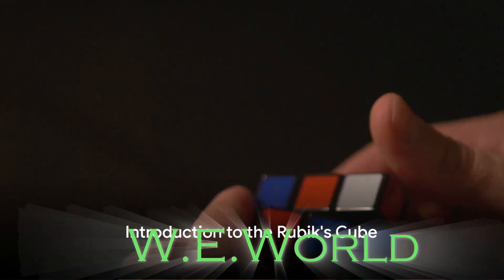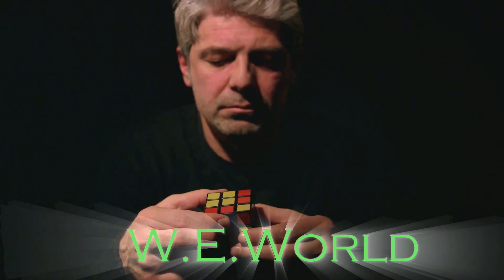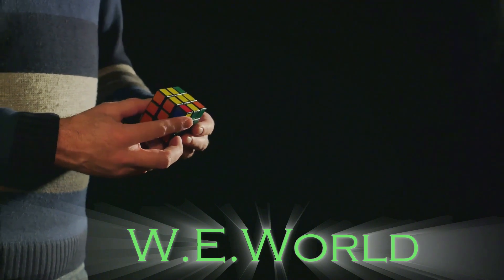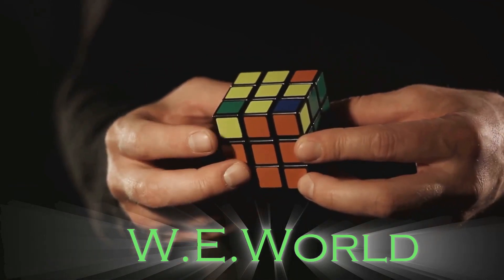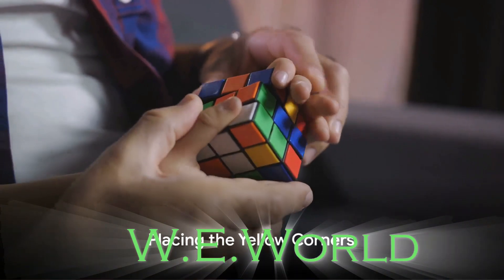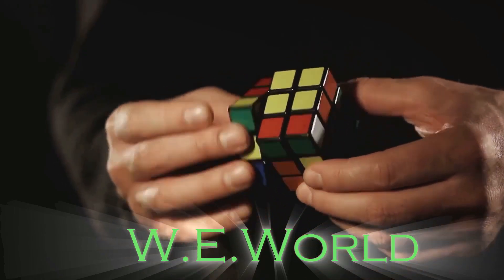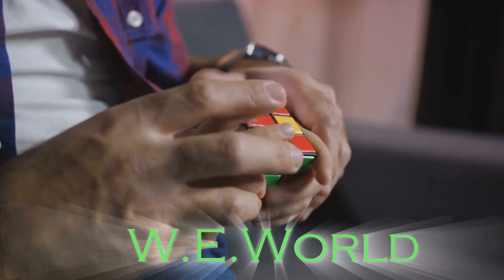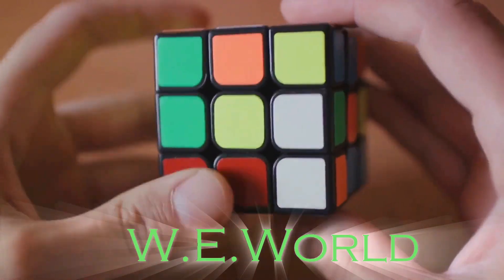Master the Rubik's Cube: A Step-by-Step Guide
Unlock the secrets of the iconic Rubik's Cube with our comprehensive guide! In this video, we'll take you on a journey from scrambled chaos to triumphant order, breaking down the intricate art of solving the Rubik's Cube step by step.

🧊 Whether you're a novice or a cube enthusiast looking to enhance your solving skills, our tutorial covers everything you need to know. From the basic notations to advanced algorithms, we've got you covered! 🌟

🎓 Our expert instructor will walk you through each layer, twist, and turn, providing clear explanations and pro tips to help you navigate the colorful challenge. No more frustration—just pure satisfaction as you conquer the cube with confidence.

🔢 Follow along as we demystify the Rubik's Cube solving process, offering a beginner-friendly approach that gradually builds your understanding. By the end of this tutorial, you'll not only solve the cube but also gain a deeper appreciation for the strategies behind it.

🎉 Ready to impress your friends with your newfound Rubik's Cube skills? Let's dive in and solve the puzzle together! 🚀